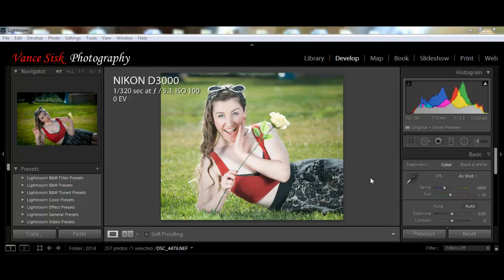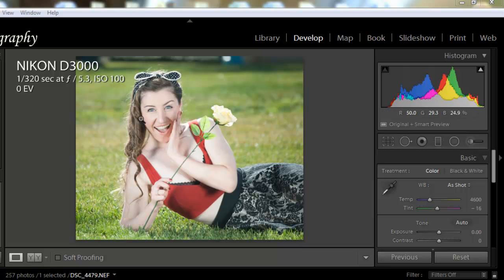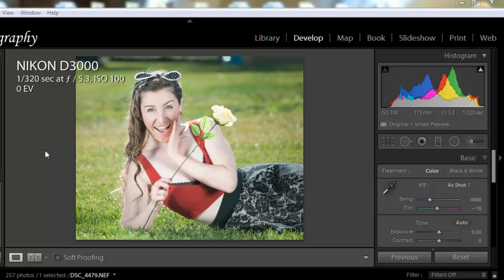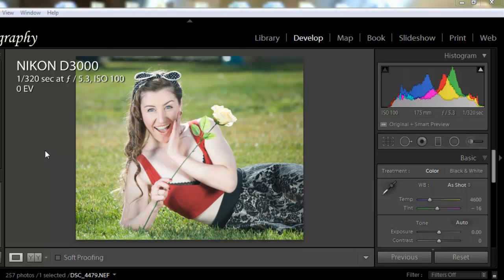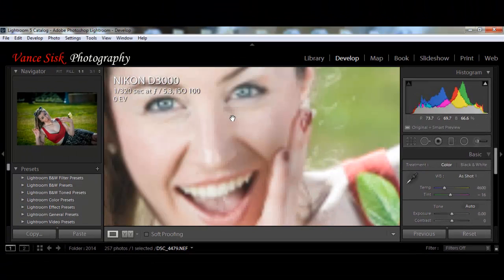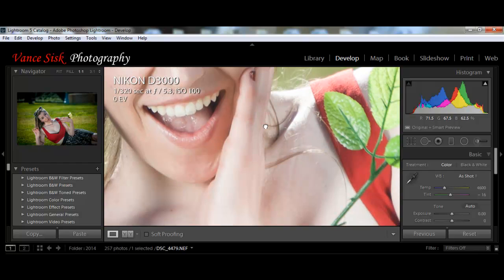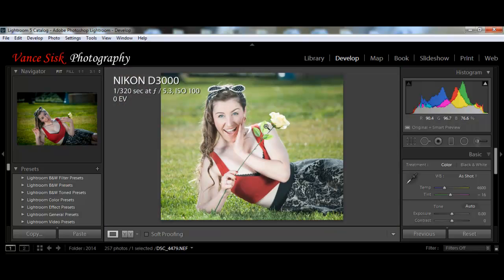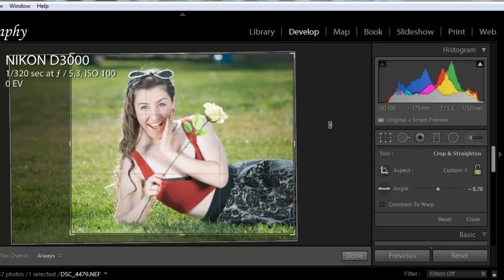Lightroom 5 and Topaz Labs for Portraits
Lightroom 5 and Topaz Labs plugin for Portraits.